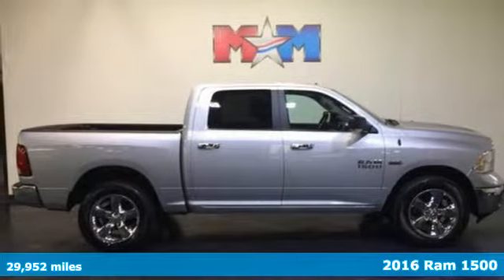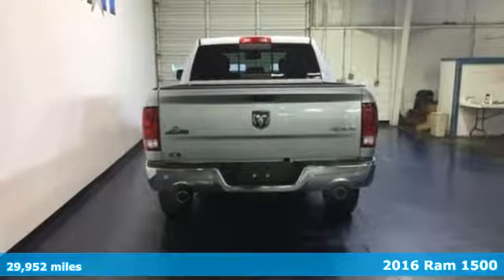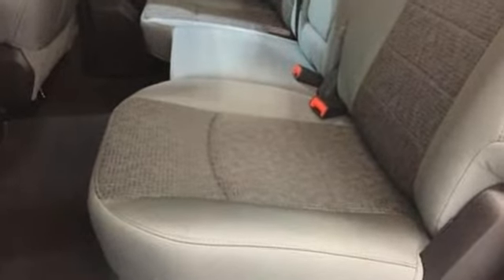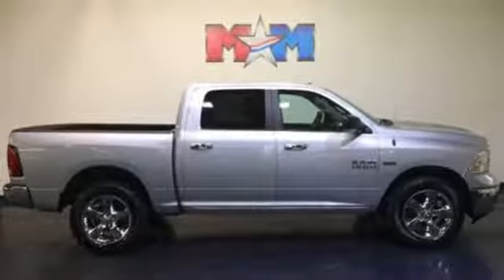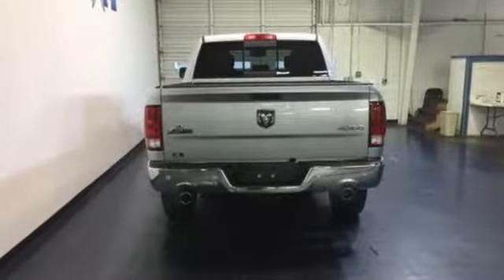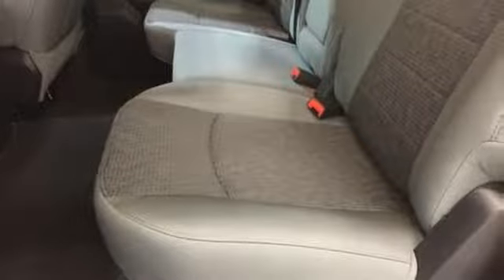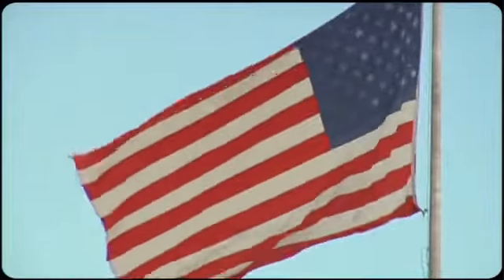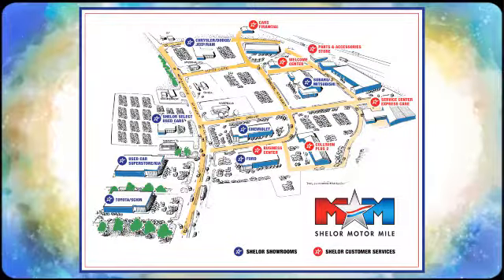Used 2016 Ram 1500 Christiansburg VA Blacksburg, VA B51873 - SOLD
Year: 2016
Make: Ram
Model: 1500
Trim: 4WD Crew Cab 140.5 Big Horn
Engine: 5.7L 8 Cylinder Engine
Transmission: AUTOMATIC
Color: Bright Silver Metallic Clearcoat
Interior: Diesel Gray/Black
Mileage: 29952
Stock #: B51873
VIN: 3C6RR7LT0GG262822
CARFAX 1-Owner, Very Nice. Big Horn trim, Bright Silver Metallic Clearcoat exterior and Diesel Gray/Black interior. 4x4, Back-Up Camera, Flex Fuel, QUICK ORDER PACKAGE 26S BIG HORN, Tow Hitch, Alloy Wheels, New Tires. AND MORE!br /br /KEY FEATURES INCLUDEbr /4x4, Back-Up Camera, Flex Fuel, Trailer Hitch, Chrome Wheels. Satellite Radio, Privacy Glass, Keyless Entry, Child Safety Locks, Electronic Stability Control. br /br /OPTION PACKAGESbr /QUICK ORDER PACKAGE 26S BIG HORN: Engine: 5.7L V8 HEMI MDS VVT, Transmission: 8-Speed Automatic (8HP70), Steering Wheel Mounted Audio Controls, Sun Visors w/Illuminated Vanity Mirrors, Glove Box Lamp, Underhood Lamp, Ash Tray Lamp, Big Horn Badge, Leather Wrapped Steering Wheel, Bright/Bright Billets Grille, Rear View Auto Dim Mirror w/Microphone, GVWR: 6,900 lbs, LED Bed Lighting, Overhead Console w/Garage Dr Opener, Universal Garage Door Opener, Dual Rear Exhaust w/Bright Tips, Locking Lug Nuts, Full Size Temporary Use Spare Tire, Electroluminescent Instrument Cluster, Exterior Mirrors Courtesy Lamps, Auto Dim Exterior Mirrors, Big Horn Regional Package, Exterior Mirrors w/Supplemental Signals, Rear Dome w/On/Off Switch Lamp, Power Heated Fold-Away Mirrors, Electric Shift On Demand. Ram Big Horn with Bright Silver Metallic Clearcoat exterior and Diesel Gray/Black interior features a V6 Cylinder Engine with 305 HP at 6400 RPM*. New Tires. br /br /EXPERTS ARE SAYINGbr /Edmunds.com's review says The 2016 Ram 1500 is a top contender in the full-size pickup segment, thanks to a winning combination of strong powertrains br /br /PURCHASE WITH CONFIDENCEbr /CARFAX 1-Owner br /br /WHY BUY FROM USbr /At Shelor Motor Mile we have a price and payment to fit any budget. Our big selection means even bigger savings! Need extra spending money? Shelor wants your vehicle, and we're paying top dollar! br /br /Pricing analysis performed on 12/12/2017. Horsepower calculations based on trim engine configuration. Please confirm the accuracy of the included equipment by calling us prior to purchase. br /